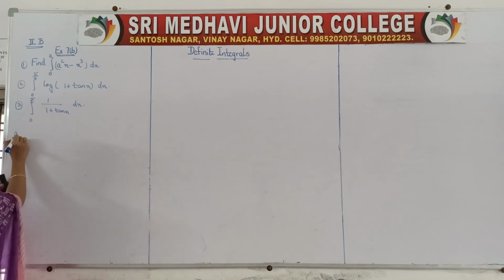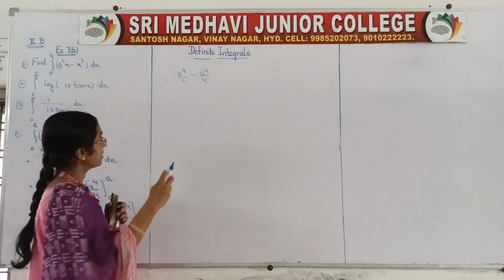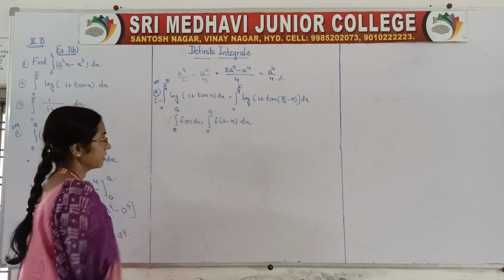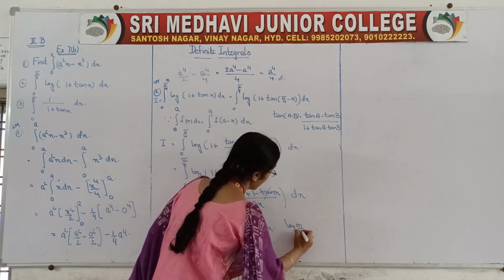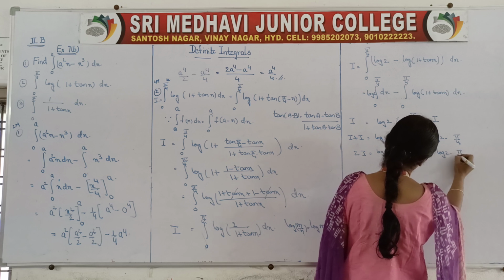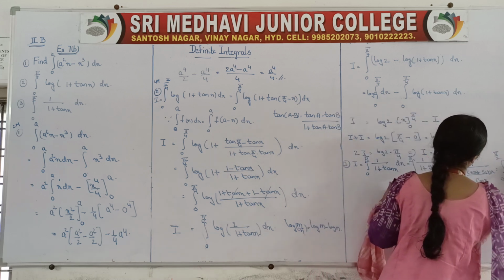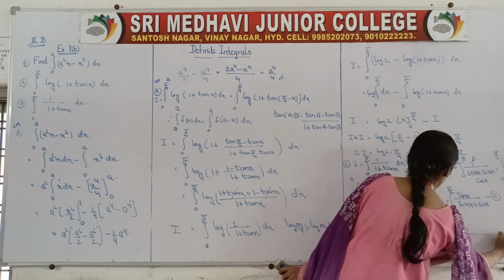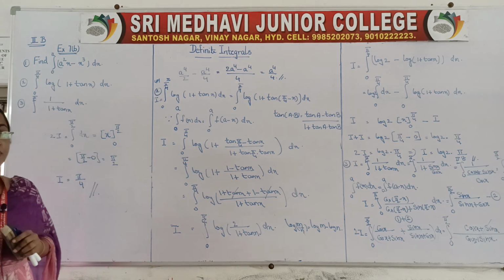(26 NOV 2020) PART 15 PROBLEMS FROM EXERCISE 7(B)